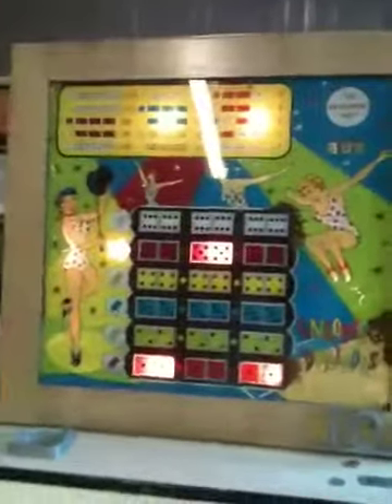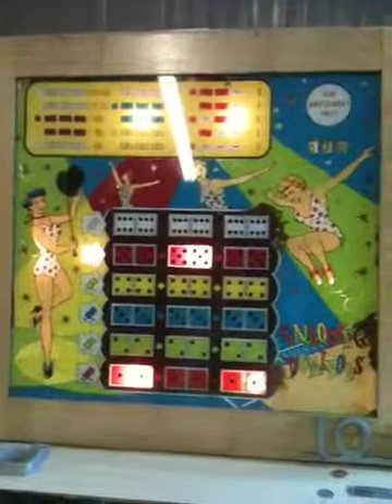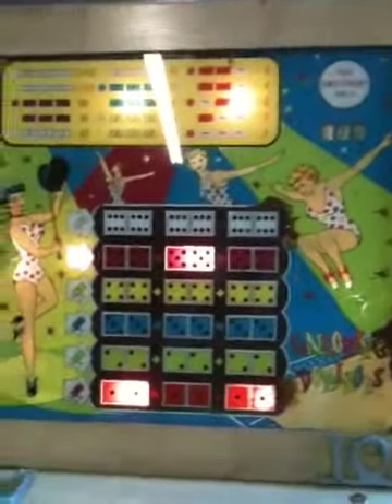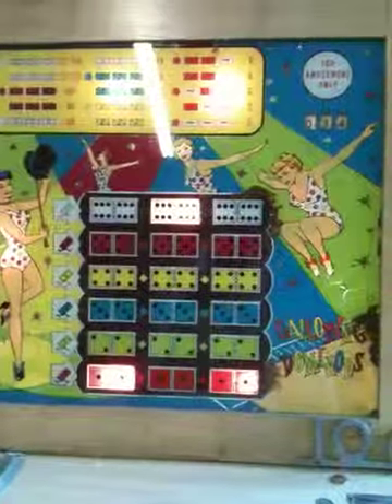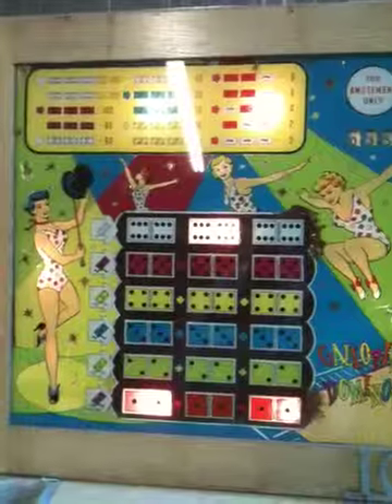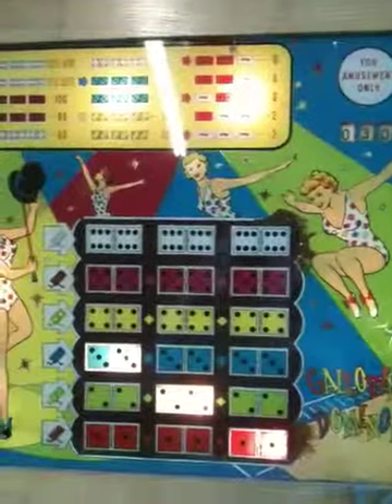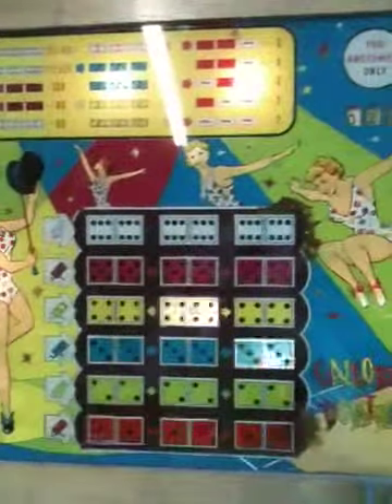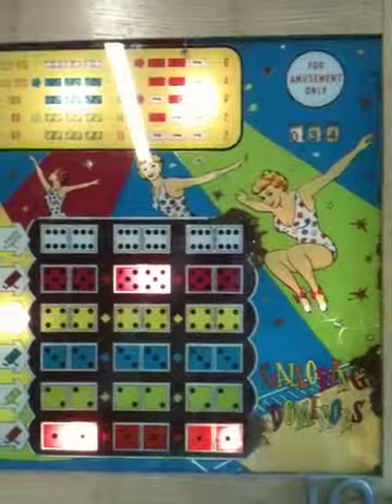Galloping dominos early EM arcade game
Atleast sixty six years old and still works !! For sale 600$ . All original !!